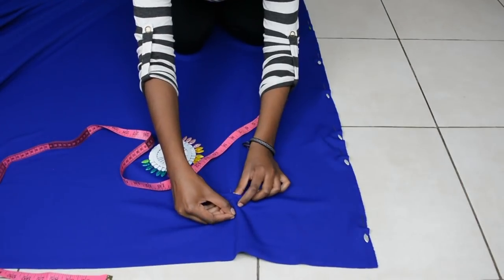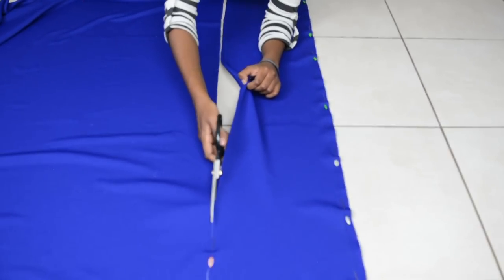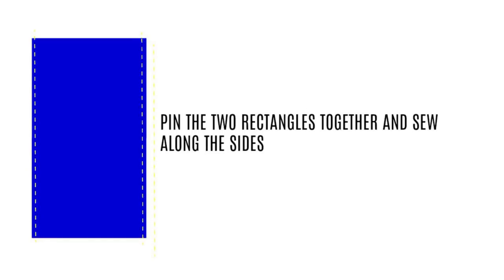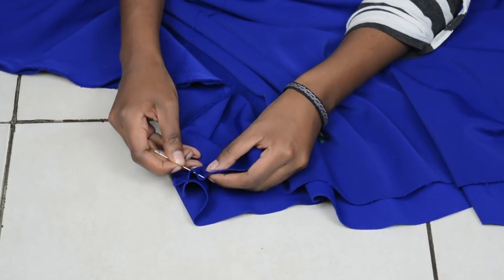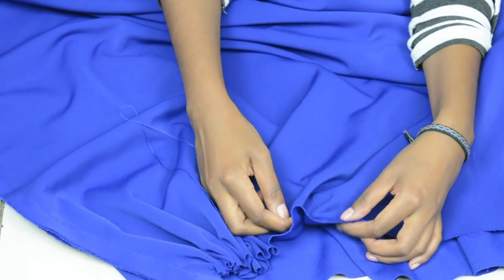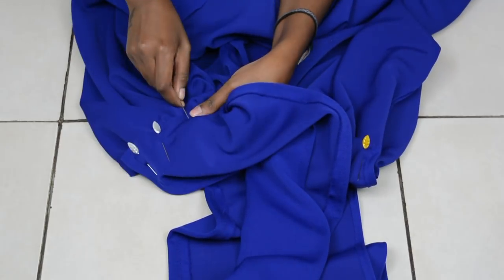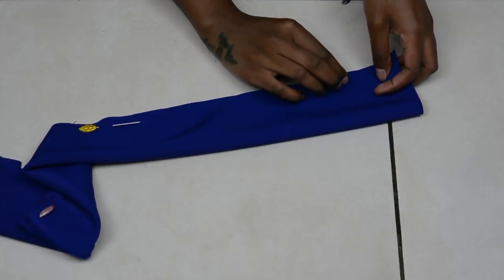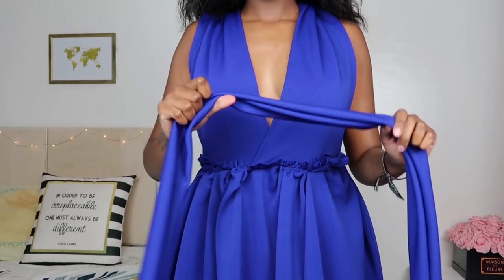How to Make an Infinity/Convertible Dress: DIY Tutorial + 9 Ways to Wear It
Today I'm showing you guys how I made my convertible infinity dress. Super easy to do and the BEST PART?? I show you how to style this dress 9 different ways! NINE WAYS! If that doesn't make this the perfect holiday dress I don't know what does!!!

Hope you enjoy the video and if you do, please do give it a thumbs up as that helps me out a lot and don't forget to subscribe for more videos!

xoxo.

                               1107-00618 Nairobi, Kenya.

*Go you! You made it to the end of this very short description bar*